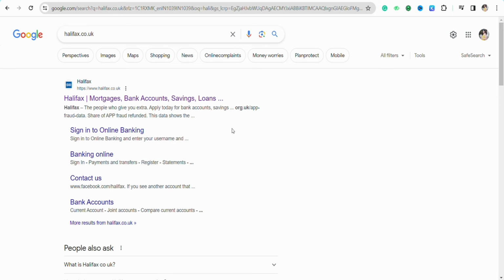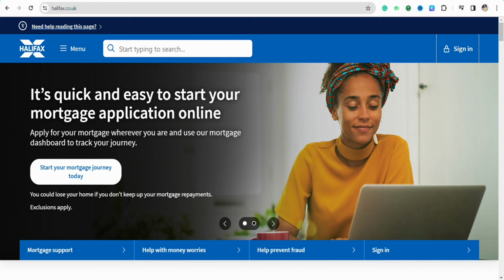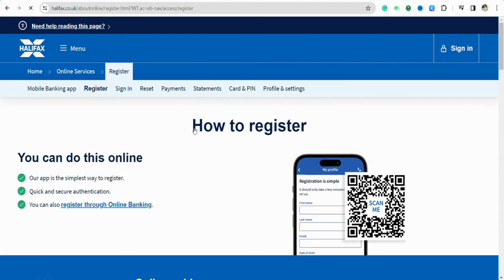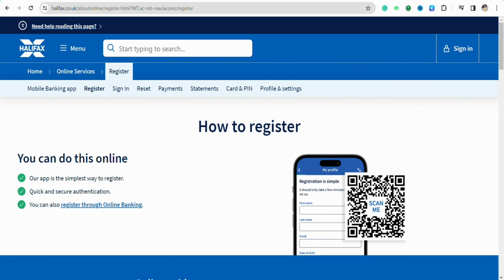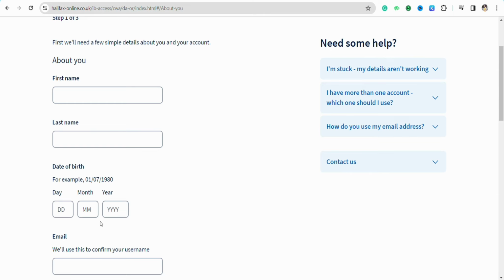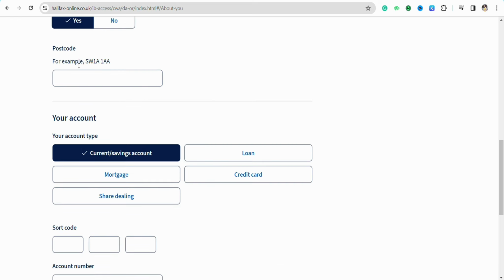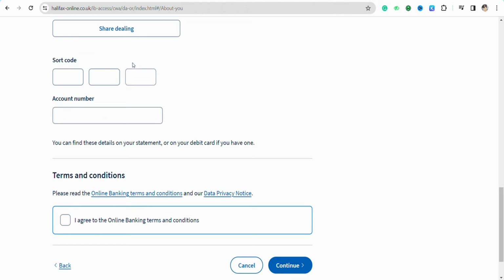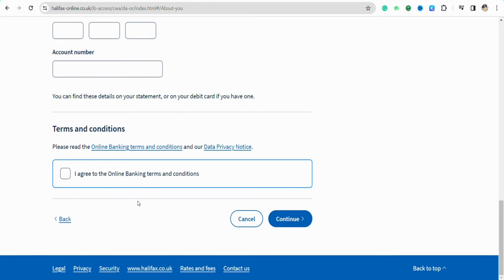How to register for Halifax online banking (2024)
How to register for Halifax online banking